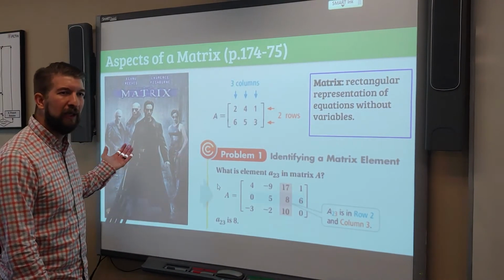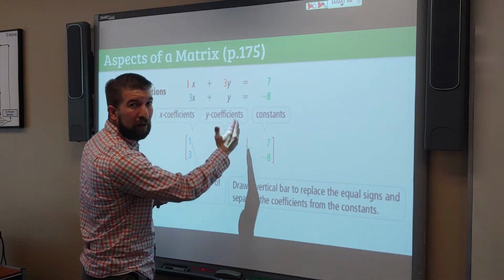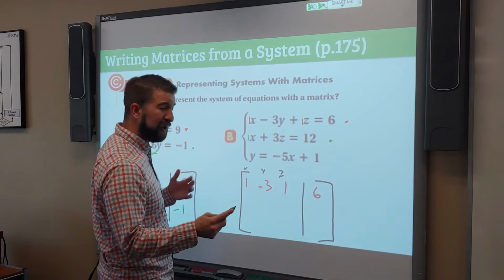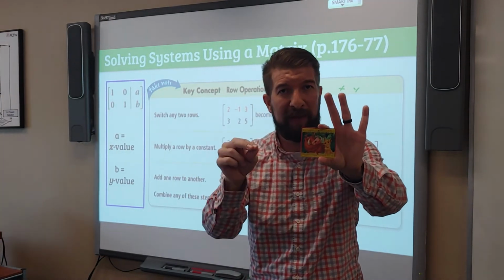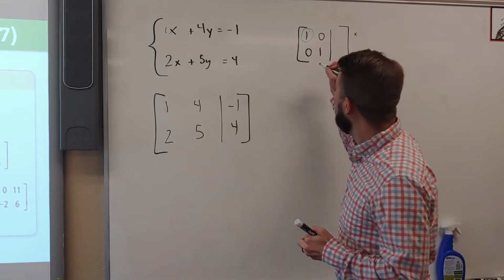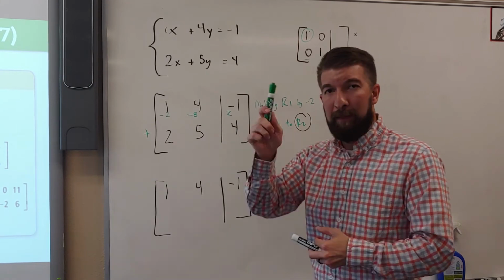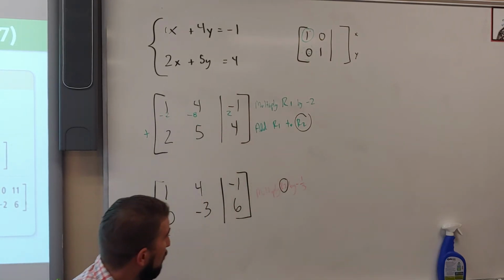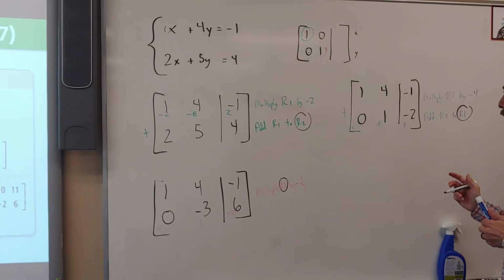3.6 Solving Systems Using Matrices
Lesson 3.6 from Math XL.